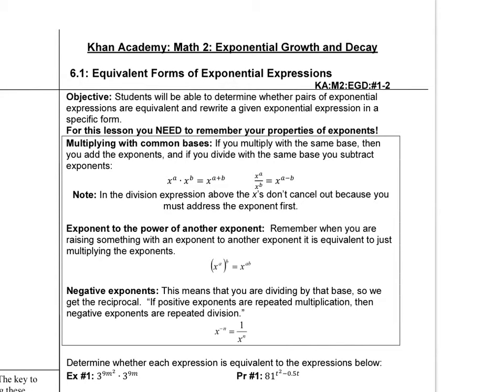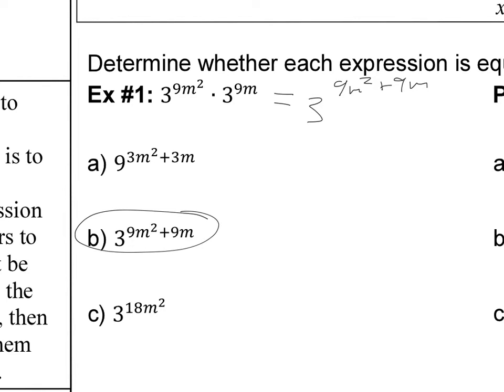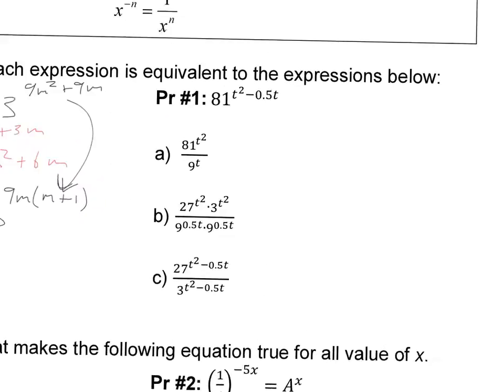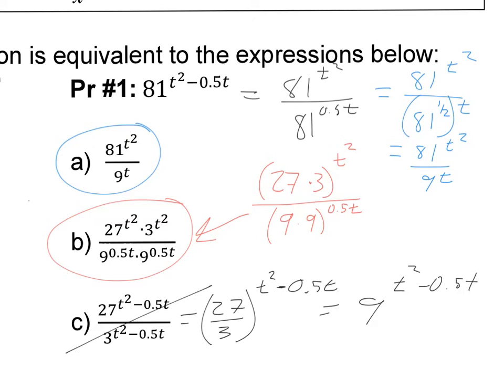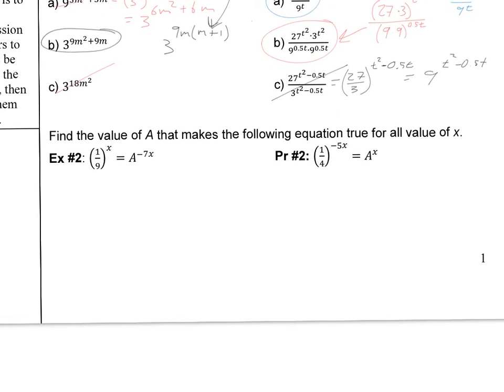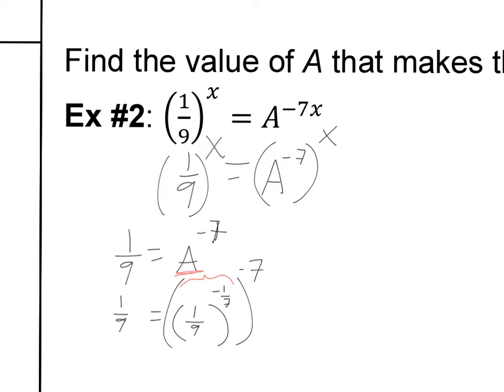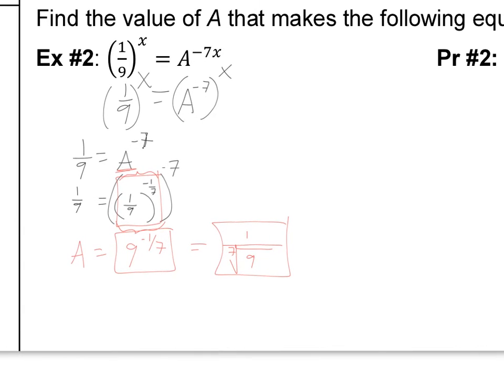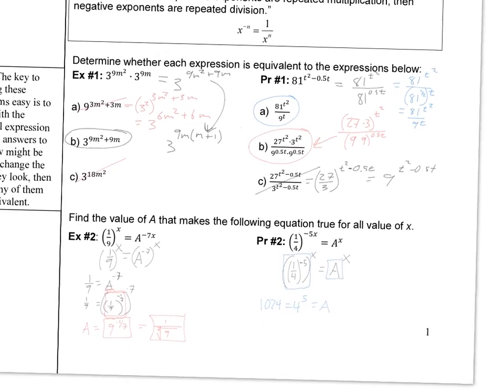IM2 6.1 Equal Forms Exponent Expressions